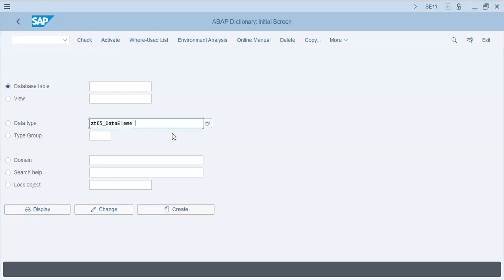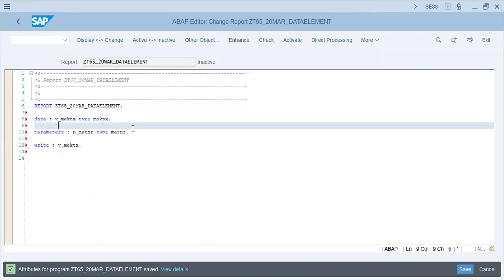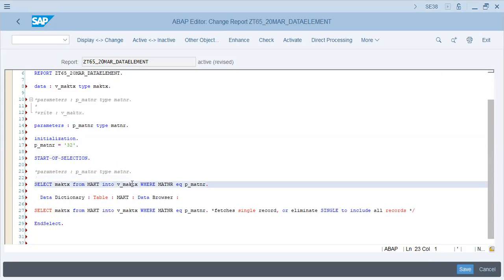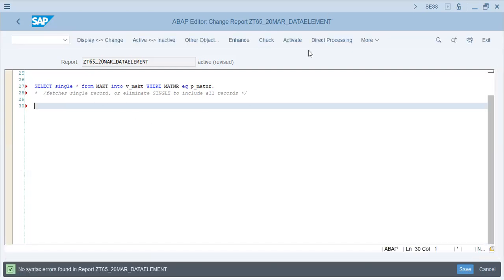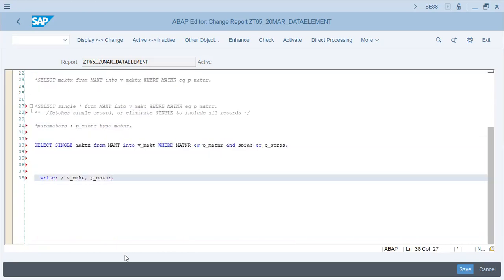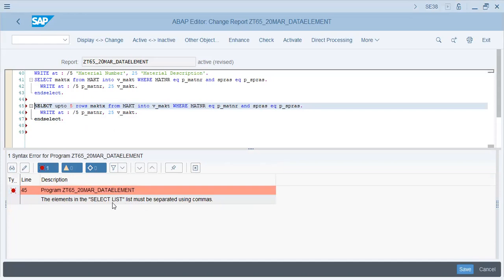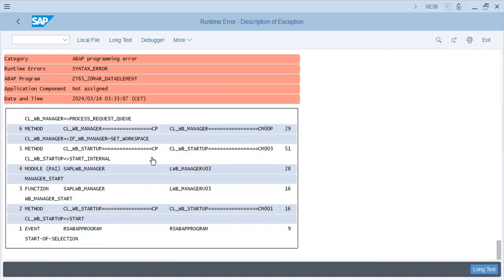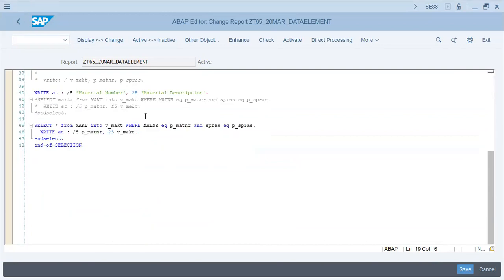SAP ABAP Tutorial Data Objects and Material Table MAKT Data Extraction Program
Explore SAP ABAP programming with this tutorial focusing on data objects and creating a program to extract data from the material table (MAKT). Learn about various data objects such as internal tables, structures, and database tables, and understand how to utilize them in ABAP programs. Follow along as we demonstrate step-by-step how to develop an efficient data extraction program for the MAKT table.